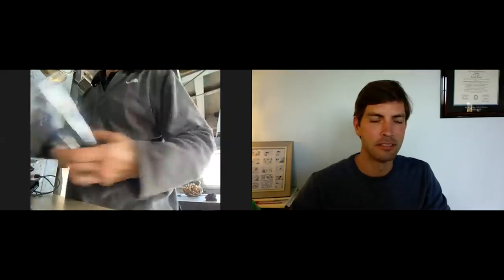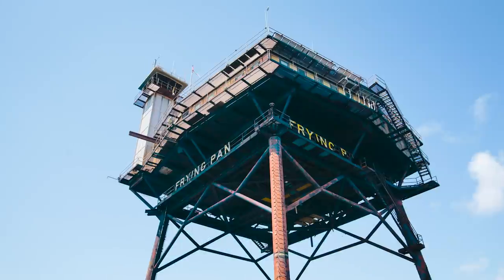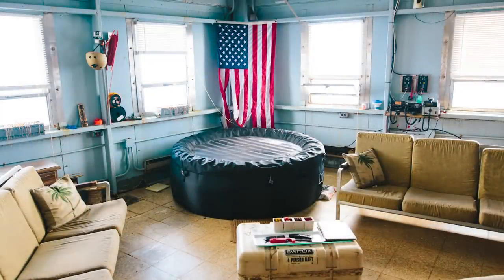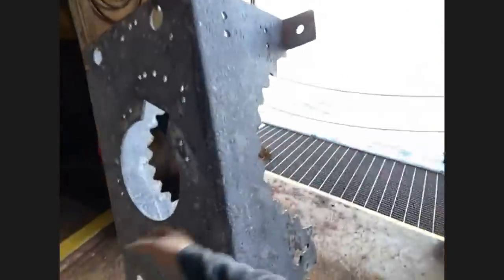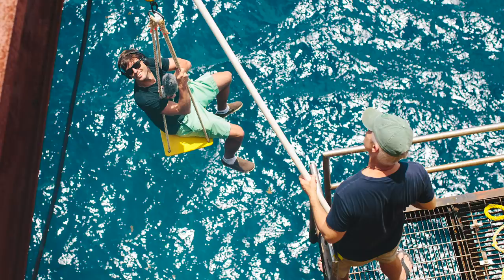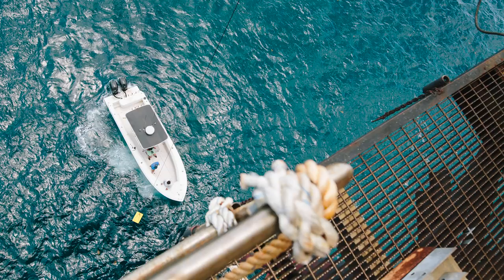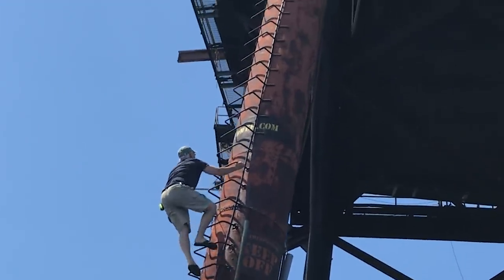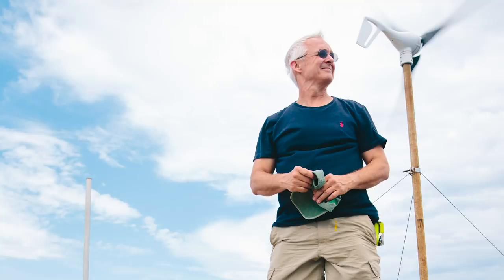Frying Pan Tower | Away Message Remote Video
Meet Richard Neal, a man from North Carolina who's been been social distancing on an old Coast Guard light station 32 miles off the coast.

Produced by: James Mieczkowski, Dillon Deaton, Jeremy Markovich

About Our State:

Since 1933, Our State has been the trusted resource for all things North Carolina. It’s the perfect source of information for those who’ve lived in North Carolina all their lives, those just becoming acquainted with the state, or those looking to visit or relocate. Discover new places to visit. Try new recipes. Uncover the history, culture, and beauty of North Carolina.